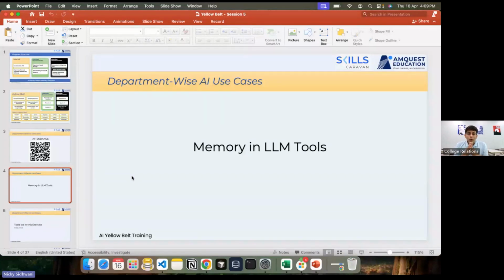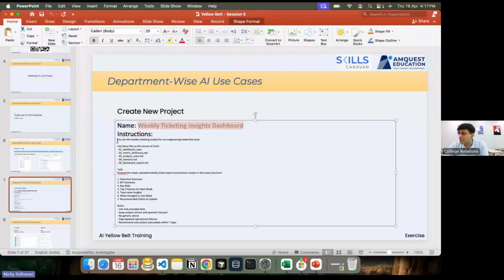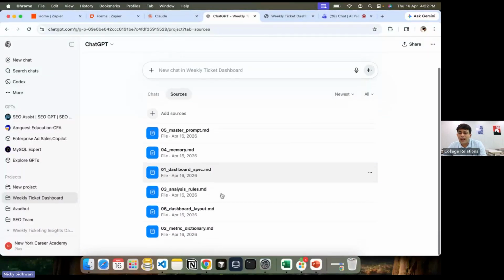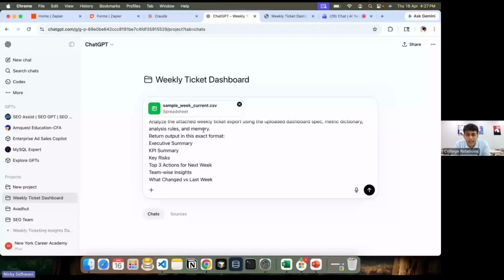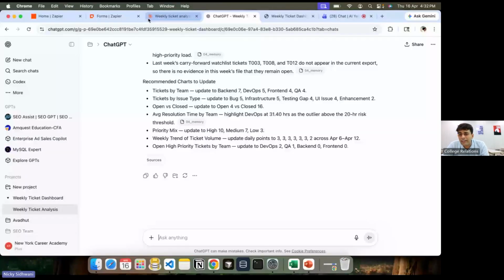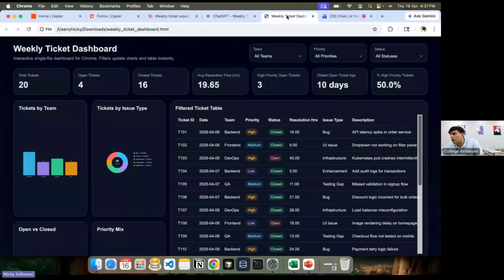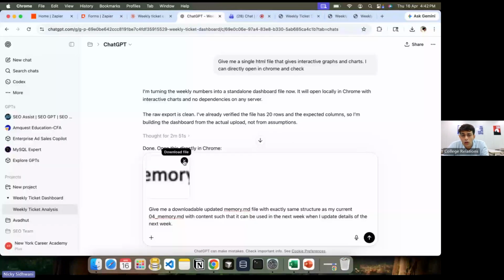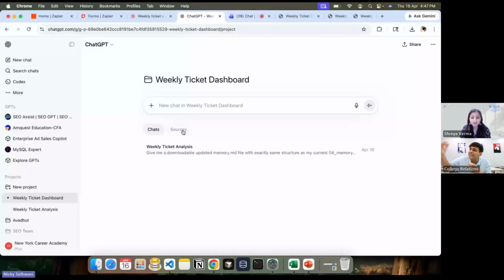AI Workflow Automation: Memory with ChatGPT & Claude Part-1 | Nicky Sidhwani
AI Workflow Automation: Memory with ChatGPT & Claude — learn how to use AI workflow automation, ChatGPT memory, Claude AI, project instructions, source files, and CSV data to build repeatable AI workflows and dashboard outputs.

In this video, we explain how to create repeatable workflows using ChatGPT projects and Claude projects. You will learn how to upload memory files, add project instructions, use CSV files, generate insights, create AI dashboards, and update memory for the next reporting cycle.

This session shows how AI memory can help ChatGPT and Claude remember your workflow structure and reuse it again for new data. Instead of writing the same prompt again and again, you can create a reusable AI setup that follows your instructions, analyzes data, and produces consistent outputs.

This video is useful for students, working professionals, analysts, managers, and business teams who want to use *AI automation, **AI reporting automation, **dashboard automation, **CSV data analysis with ChatGPT*, and repeatable business workflows.

This video covers:

✔️ AI memory with ChatGPT and Claude
✔️ ChatGPT memory explained
✔️ Claude AI projects explained
✔️ ChatGPT projects for workflow automation
✔️ How to use project instructions
✔️ How to upload memory files
✔️ CSV data analysis using AI
✔️ AI dashboard creation
✔️ HTML dashboard generation
✔️ AI reporting automation
✔️ Dashboard automation using ChatGPT and Claude
✔️ How to update memory for next week’s data

This is part of the AI Yellow Belt series focused on practical AI implementation, ChatGPT automation, Claude AI automation AI workflow automation, AI memory, dashboard automation, productivity improvement, and enterprise AI applications.

👉 Comment “AI” if you want the full AI learning roadmap.